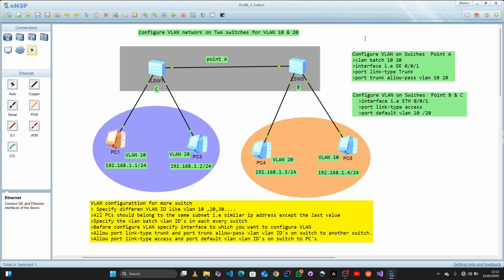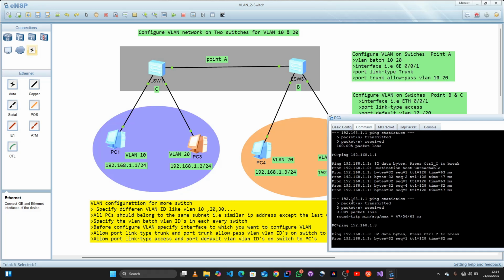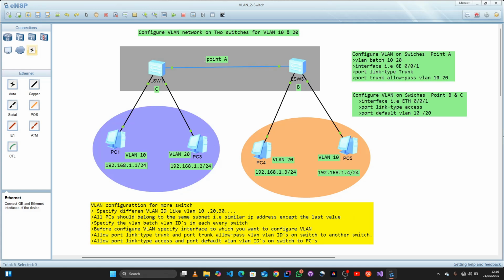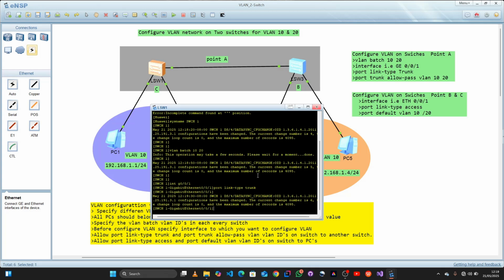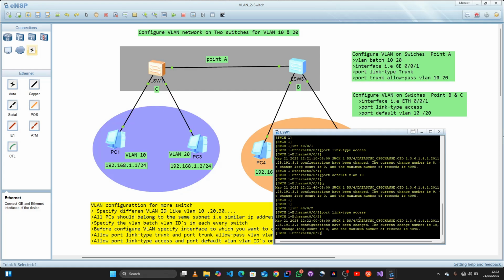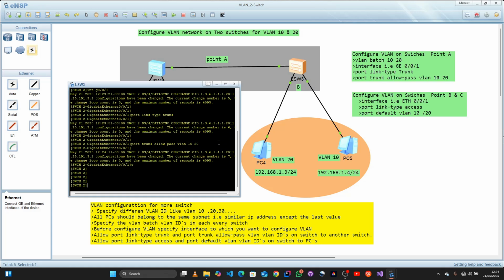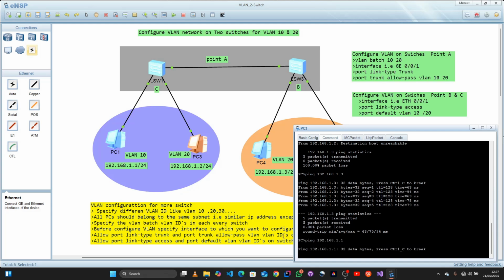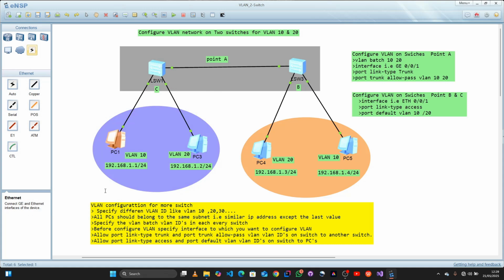🔥 Configure VLANs on Huawei eNSP Like a Pro | Step-by-Step VLAN Tutorial for Beginners!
Unlock the power of network segmentation with this easy-to-follow VLAN configuration tutorial using Huawei eNSP! 🚀 Whether you're a networking student, CCNA/HCIA candidate, or tech enthusiast, this video walks you through step-by-step VLAN setup on Huawei switches and routers in the eNSP simulation environment.

👨‍💻 What You'll Learn:

What VLANs are and why they matter

Setting up VLANs on Huawei switches

Inter-VLAN communication basics

Real-world lab simulation using eNSP

🧠 Perfect for:
✅ Networking beginners
✅ HCIA/CCNA exam prep
✅ IT students and lab enthusiasts
✅ Anyone looking to master VLANs on Huawei gear

📌 Chapters:
0:00 – Intro
1:12 – What is a VLAN?
2:45 – eNSP Topology Setup
5:10 – VLAN Configuration Step-by-Step
9:35 – Testing & Troubleshooting
12:00 – Wrap Up & Tips